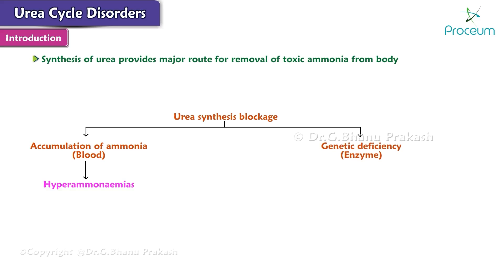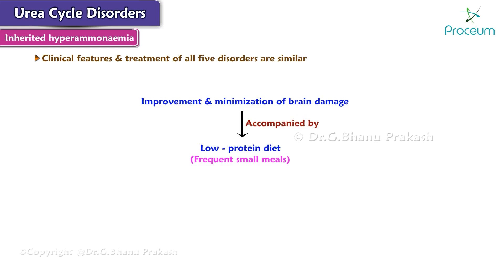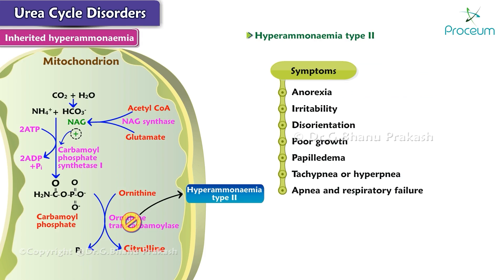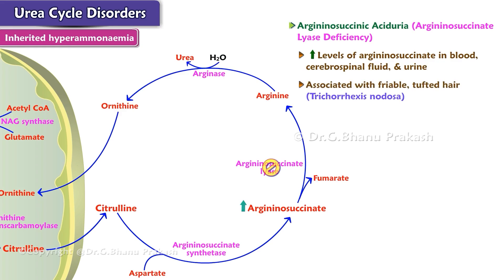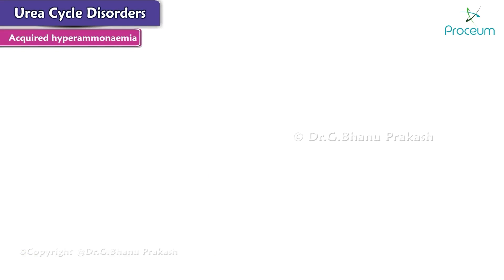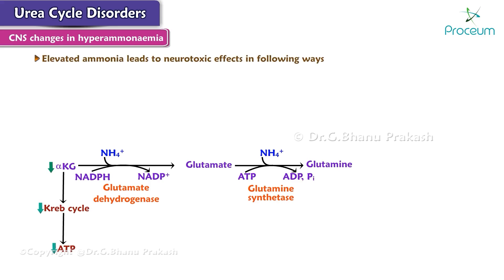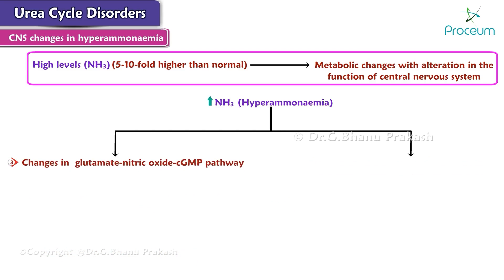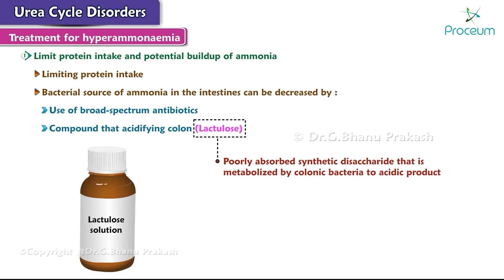Urea Cycle Disorders Animation : USMLE Step 1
Urea cycle disorders (UCDs) are a group of rare genetic conditions characterized by the body's inability to properly metabolize ammonia, a toxic byproduct of protein breakdown 🧬🚫. This malfunction leads to the accumulation of ammonia in the bloodstream, which can cause serious neurological damage and, in severe cases, can be life-threatening 🚨🧠. UCDs are caused by mutations in the genes that encode enzymes involved in the urea cycle, a critical pathway in the liver that converts ammonia into urea, which is then excreted in the urine 🚽💧. Symptoms can range from lethargy and vomiting in newborns to cognitive impairments and behavioral issues in older children and adults. Early diagnosis and treatment, including dietary restrictions and medications to remove ammonia from the body, are crucial for managing UCDs and preventing long-term damage 🍽️💊.

Here's a list of the primary urea cycle disorders:

N-Acetylglutamate Synthase Deficiency (NAGS Deficiency)
Deficiency in the production of N-acetylglutamate, a necessary cofactor for the urea cycle to initiate.

Carbamoyl Phosphate Synthetase I Deficiency (CPS1 Deficiency)
A deficiency in the enzyme responsible for the first step in the urea cycle, converting ammonia to carbamoyl phosphate.

Ornithine Transcarbamylase Deficiency (OTC Deficiency)
A defect in the enzyme that combines ornithine and carbamoyl phosphate to form citrulline. This is the most common UCD.

Argininosuccinate Synthetase Deficiency (Citrullinemia Type I)
A deficiency in the enzyme that catalyzes the conversion of citrulline and aspartate to argininosuccinate.

Argininosuccinate Lyase Deficiency (Argininosuccinic Aciduria)
A deficiency in the enzyme that breaks down argininosuccinate into arginine and fumarate.

Arginase Deficiency (Argininemia)
A defect in the enzyme arginase, which converts arginine to ornithine and urea, the final step in the urea cycle.

Hyperornithinemia-Hyperammonemia-Homocitrullinuria (HHH) Syndrome
A disorder affecting the transport of ornithine into the mitochondria, impairing the urea cycle's function.

Each of these disorders varies in severity and age of onset, ranging from severe neonatal forms to milder late-onset forms. Diagnosis typically involves blood and urine tests to measure levels of ammonia and amino acids, and genetic testing to identify specific enzyme deficiencies. Management and treatment strategies may include dietary protein restriction, supplementation with specific amino acids, medications to remove ammonia from the bloodstream, and, in severe cases, liver transplantation.